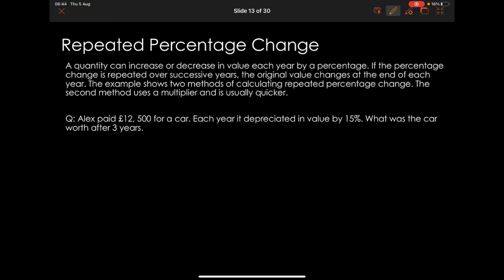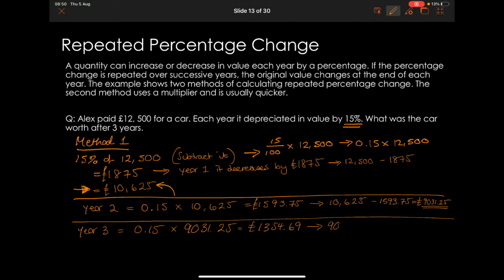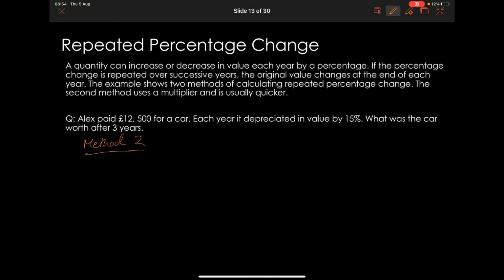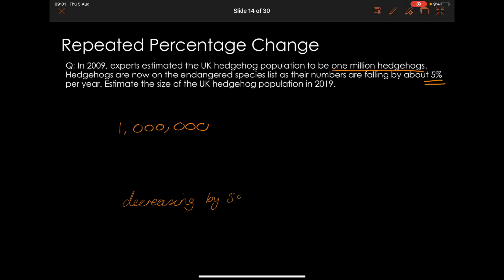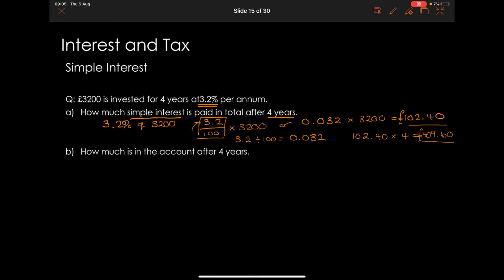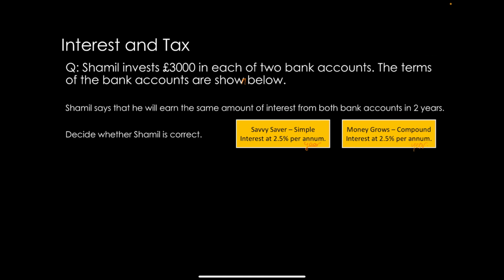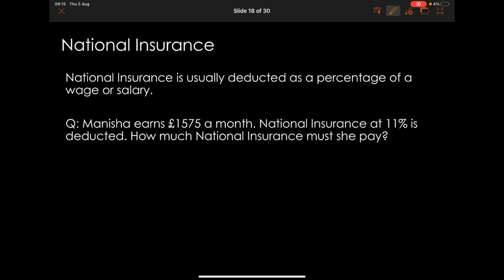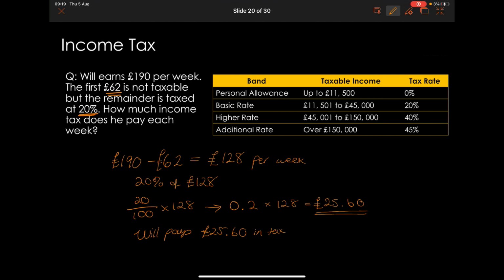Compound Interest, Percentage Increase and Decrease, Tax and Budgeting for Functional Skills Maths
- Calculate amounts of money, compound interest, percentage increase and decrease, discounts including tax and simple budgeting